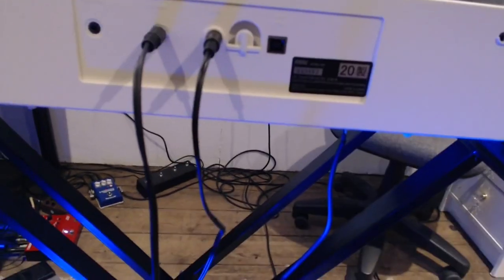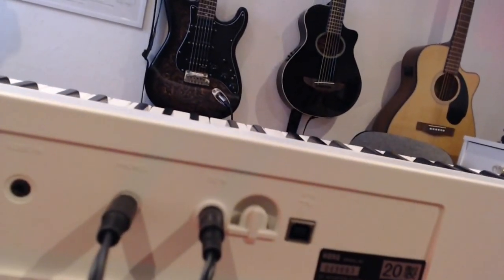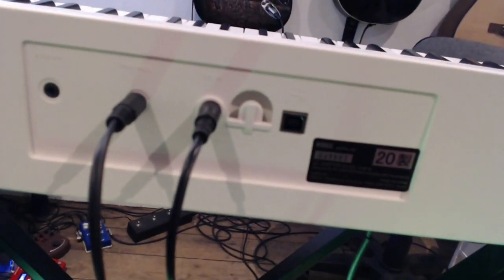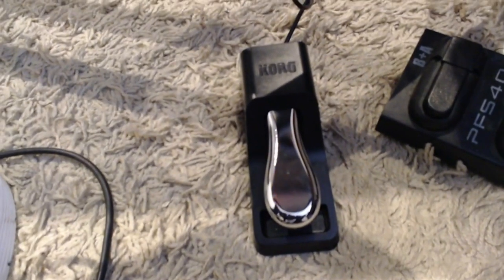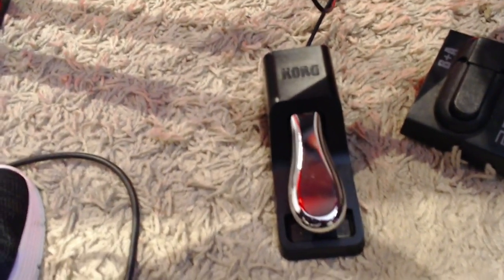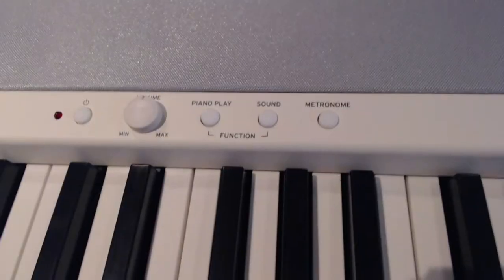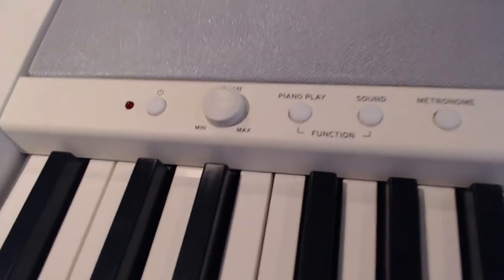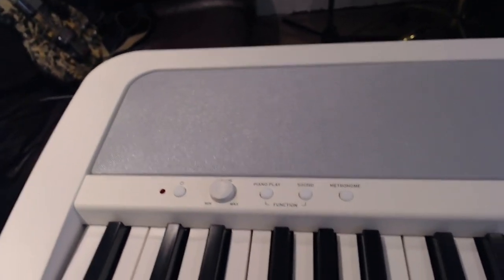Korg B2 Digital Piano Unboxing and demo from a guitar player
When I started life in music I began on the piano when I was just 6 years old. I stopped when I was 13 to learn guitar and never really gave the piano any attention. Now I feel I want to continue learning and so I bought this Korg B2 white package for £337 pounds from Rimmers Music in the U.K. I thought this was a cracking deal and so here is me attempting to play it and some unboxing and my thoughts etc etc.

0:00 Unboxing with some dodgy playing
3:23 Intro and Why This Piano
6:12 A look At The Sounds
10:24 The Outputs
12:54 My Thoughts
14:06 The Buttons and Functions

2.
4. Leave a cool comment/ask me a question
6. Tell your friends :)

gf.me/u/xqt56r